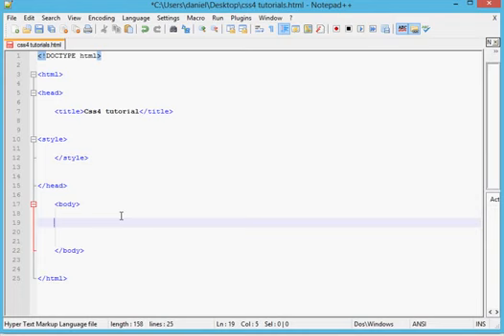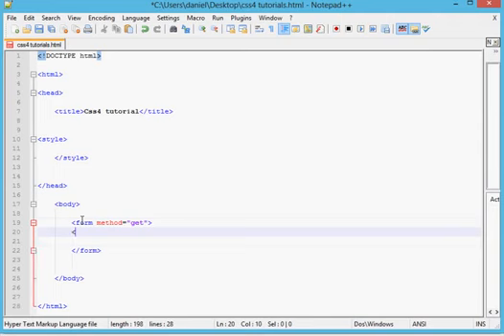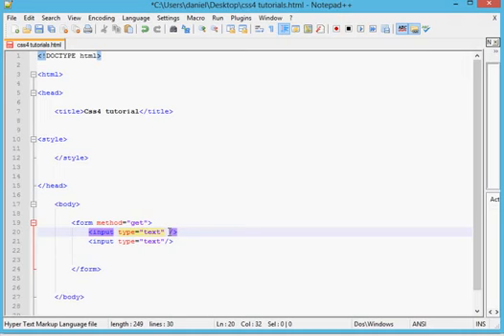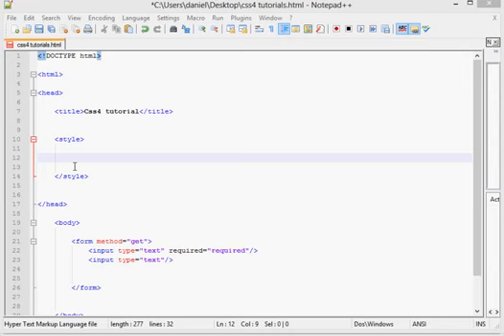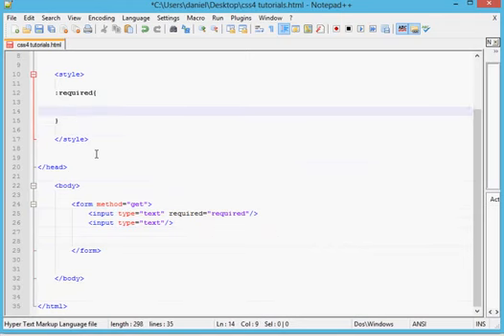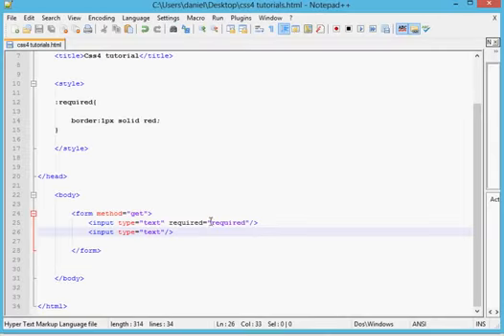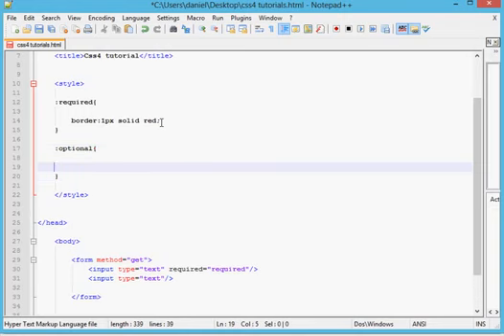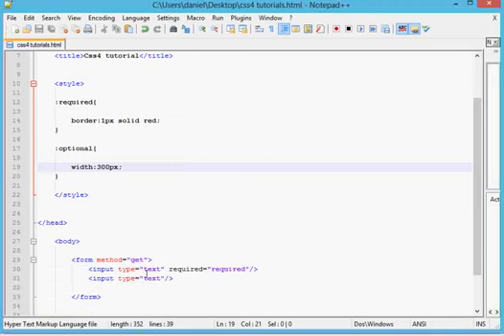Css4 Tutorial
Css4 Commands Tutorial, CSS Tutorial - CSS Tutorials for beginners to advanced developers Learning Cascading Style Sheet in simple and easy steps with examples.